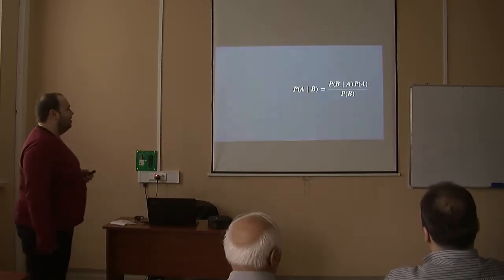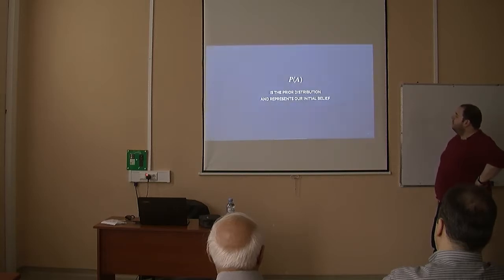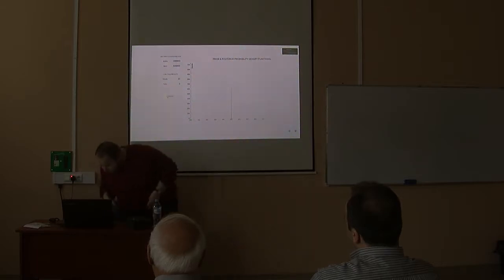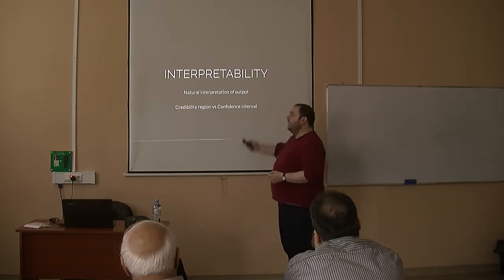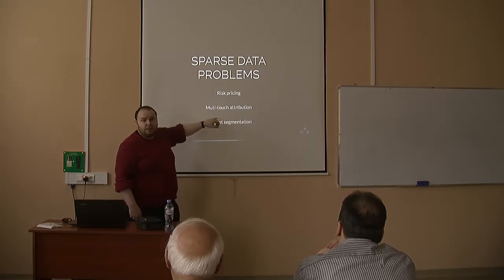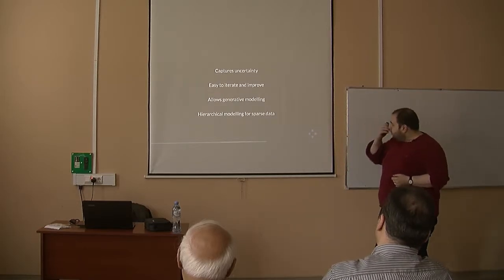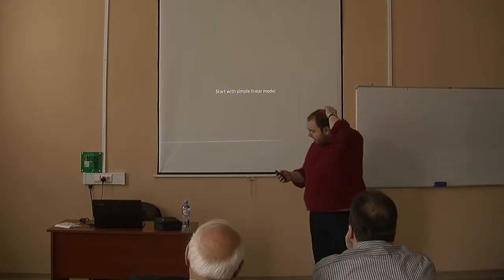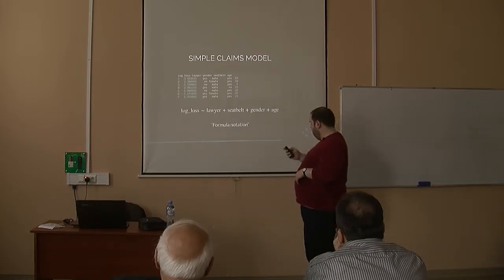An Introduction to Bayesian Regression Modelling - Mick Cooey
The objective of this workshop is to show how natural language processing applied in modern applications such as Google Search, Apple Siri, Bing Translator and etc. During the workshop we will go through history if natural language processing, talk about typical problems, consider classical approaches and methods, and compare them with state-of-the-art deep learning techniques.